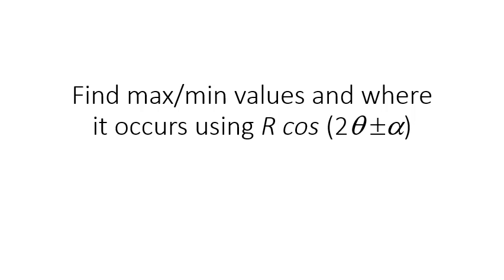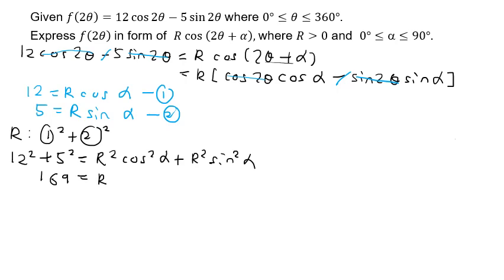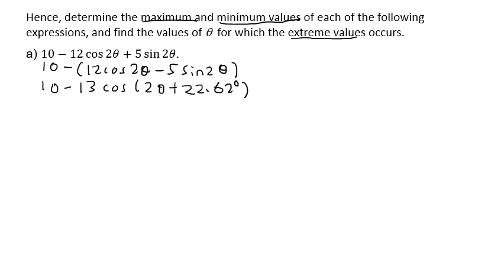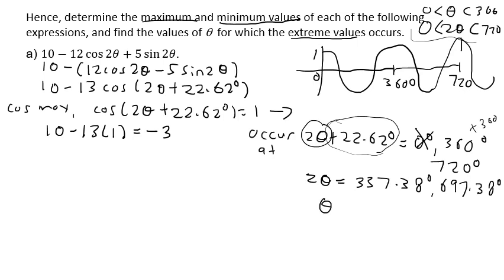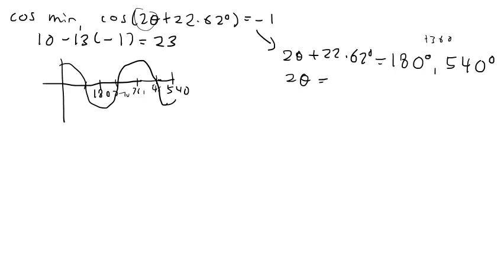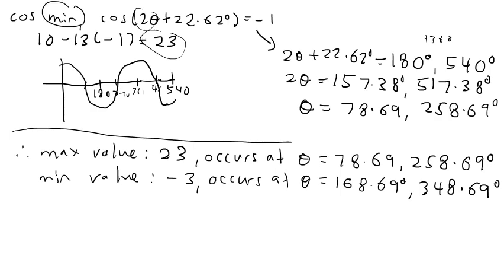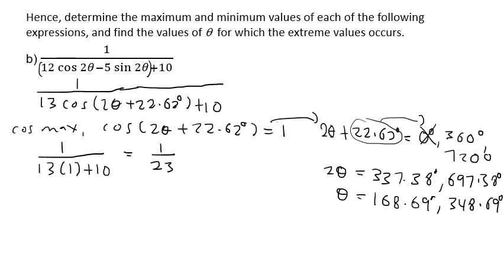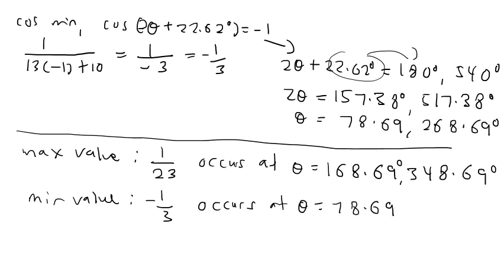Find maximum and minimum values and where it occurs using R cos (2 theta plus alpha)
In Trigonometric solution, apart from solve an equation to find angles, there are also questions asking to find maximum and minimum values,and determine where the max/min occurs